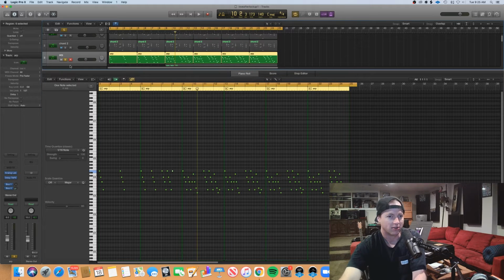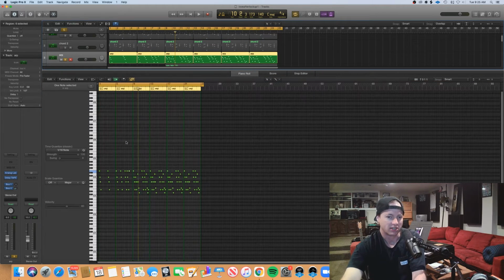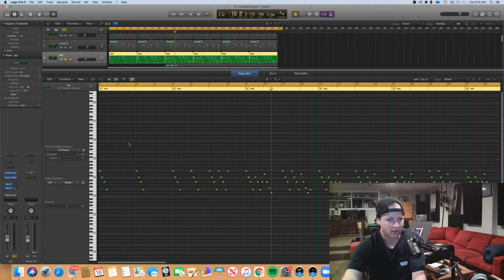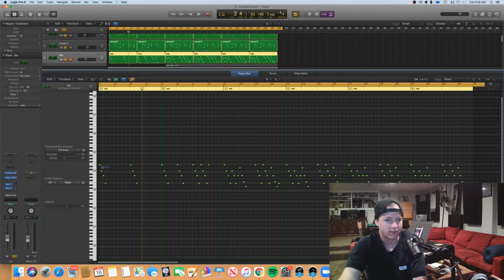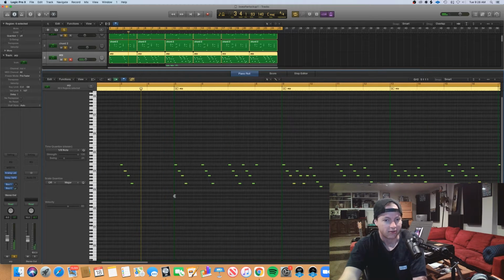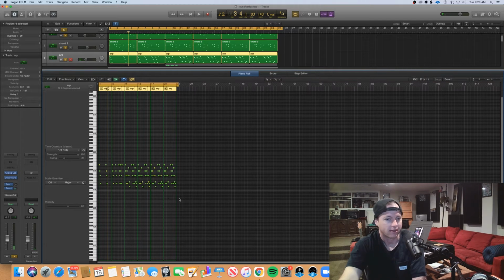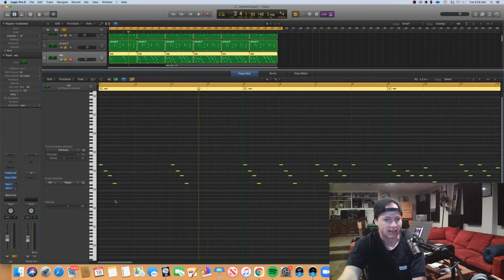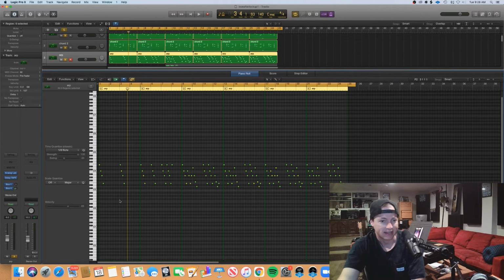Make any Beat Sound Better - Add Imperfection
Imperfection is one of the easiest ways to up your production. Here's a few tips on how to make it happen and yield results. Share, comment and enjoy!

Questions?